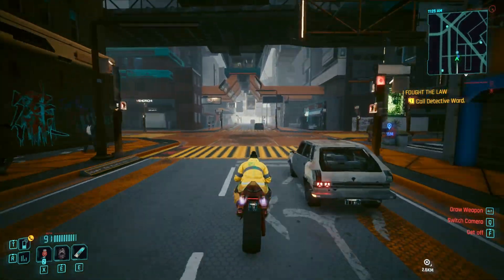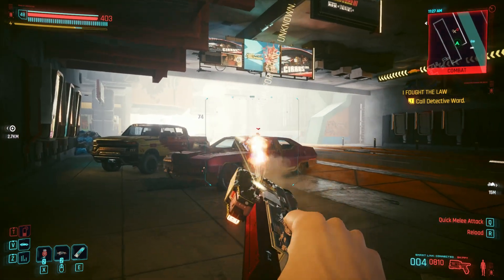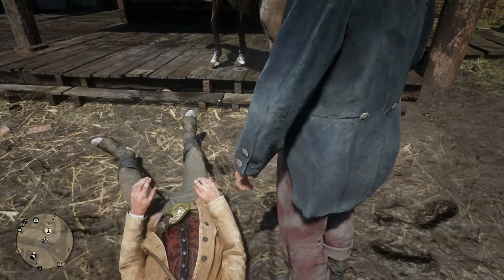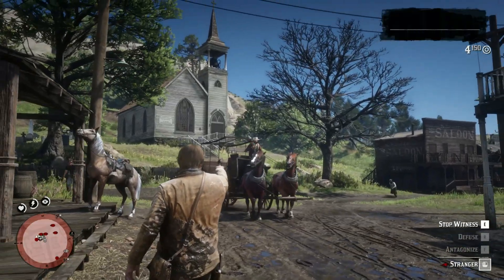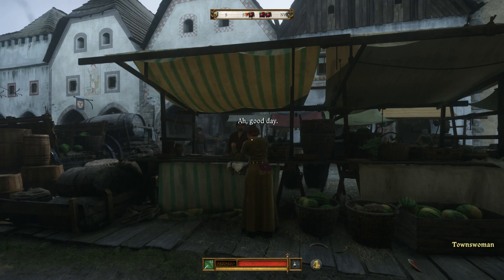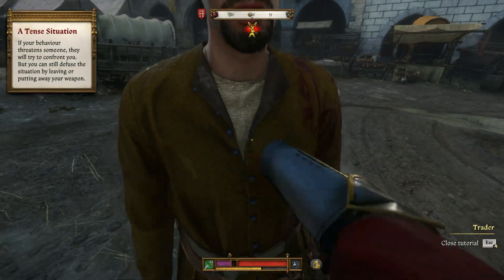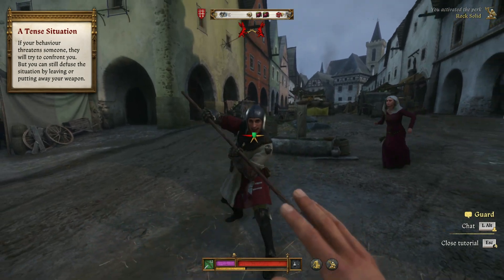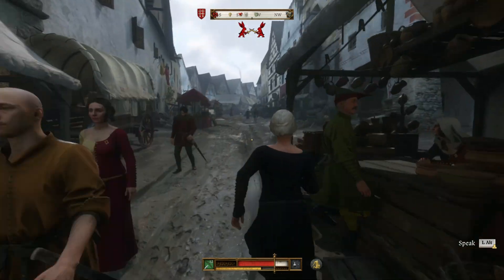Intel ARC B580 Two Months Later (Still A Failure?)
The Intel ARC B580 Battlemage is a GPU produced by Intel for their B-series graphic cards. It has 12GB of VRAM and clock speed of 2.8Ghz, all that coming at the price of $250. However, after testing it as a daily GPU over the past few months, I faced a few problems.

Chapters :
0:00 Intro
0:03 Background
0:40 Benchmark
2:11 Issues

Credit to :
Intel Gaming